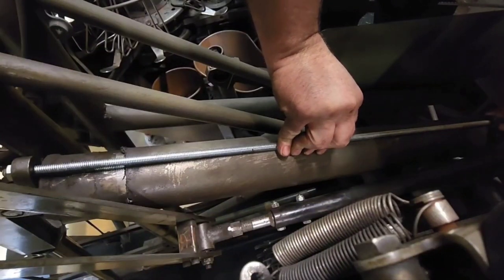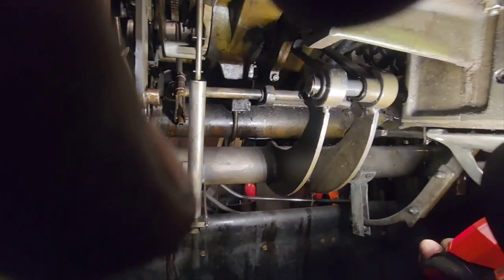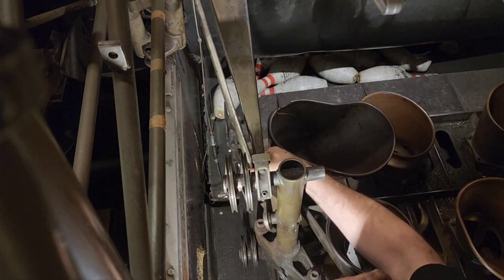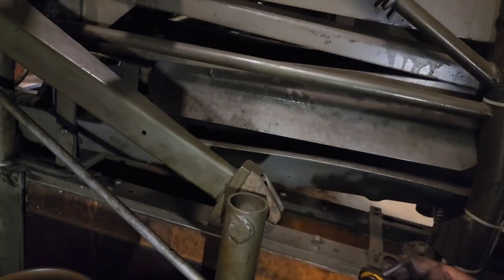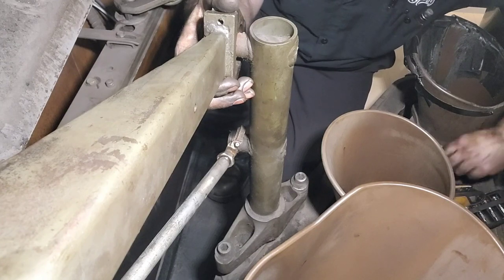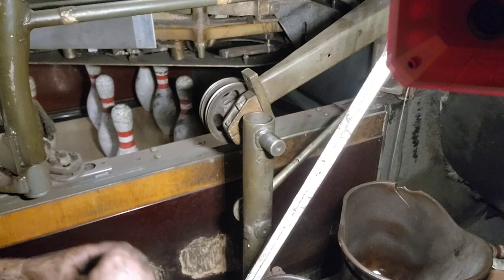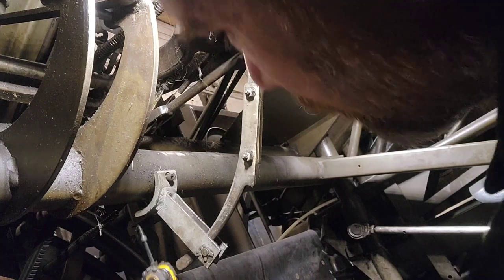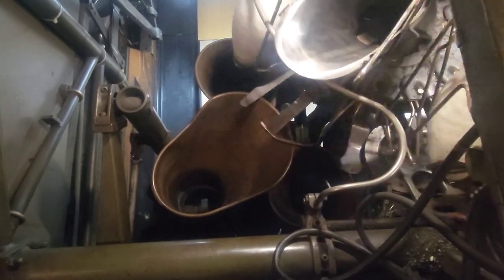Brunswick A2 pinsetter with bad deck lift shaft main bearing.